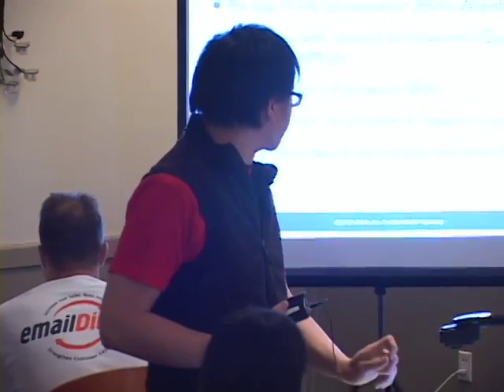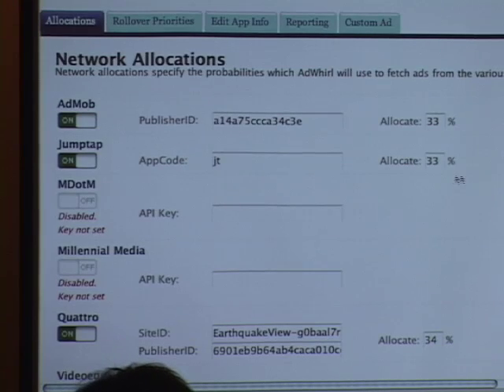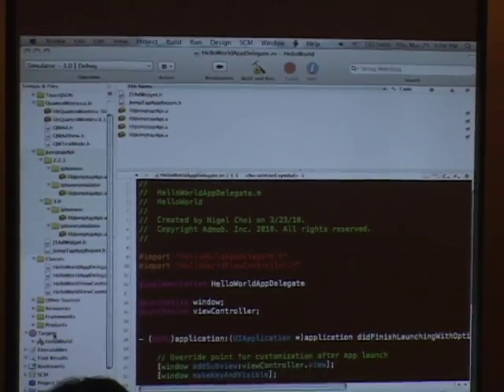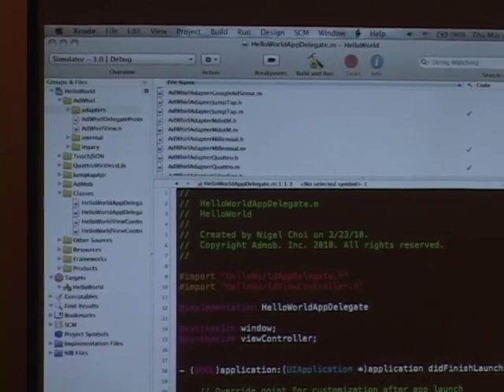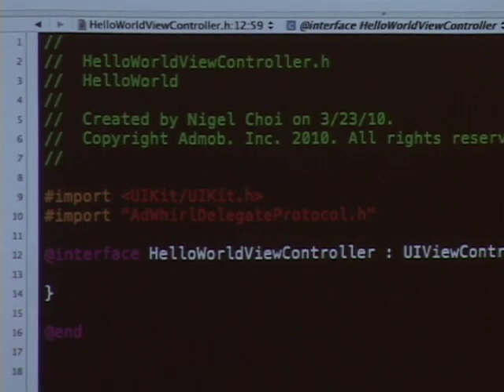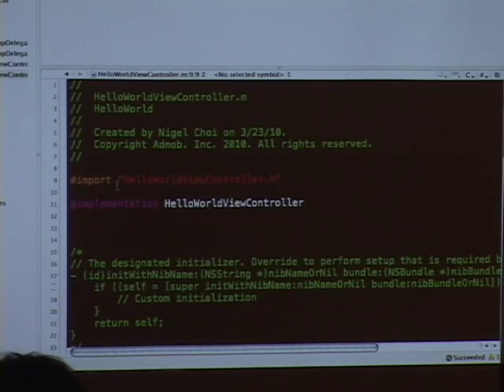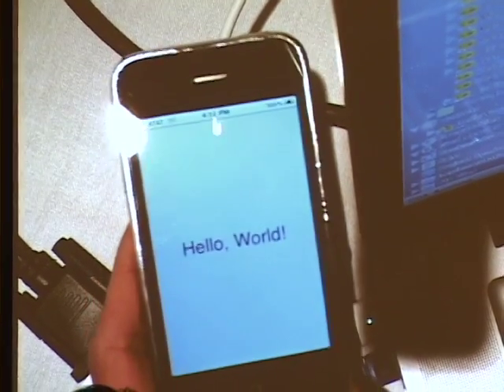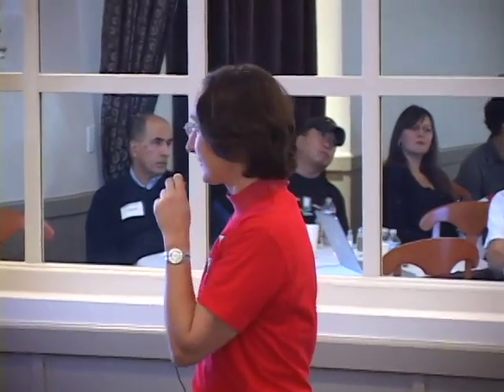AdWhirl/ iPhone SDK Demo（英語版）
The power of AdWhirl on the iPhone platform.